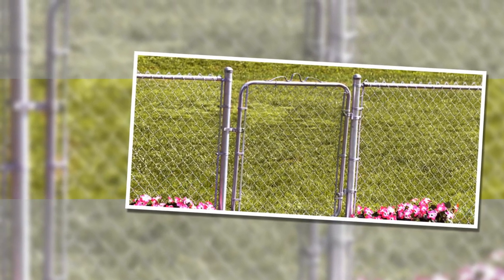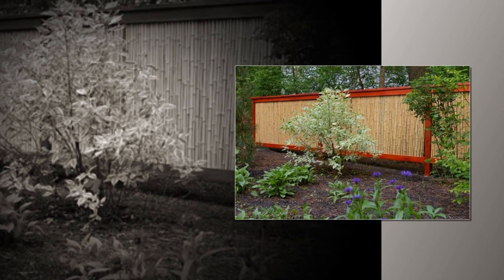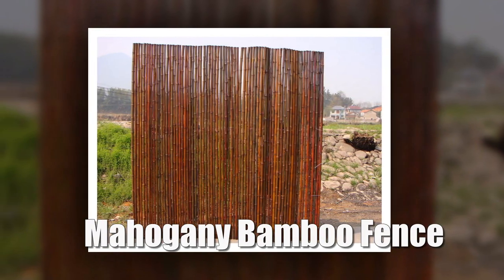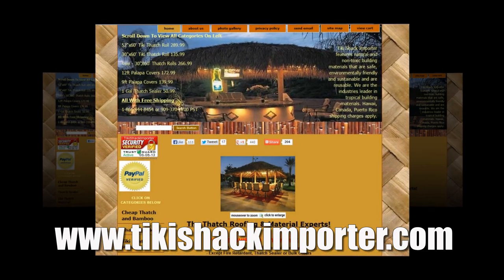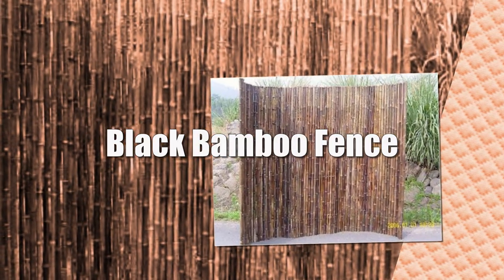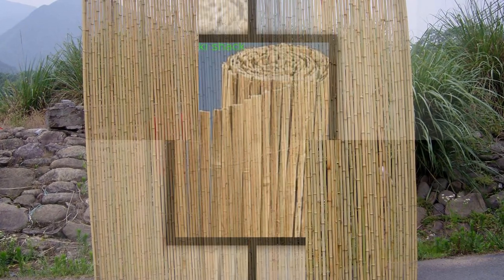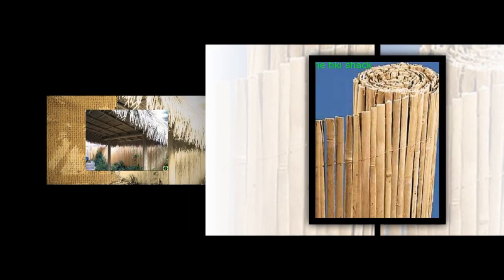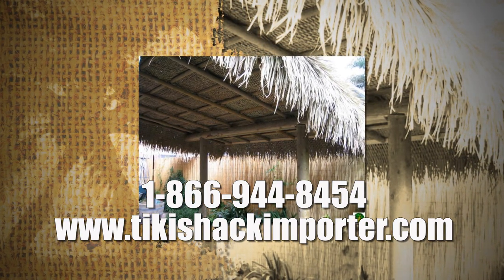Purchase Bamboo Fence - Bamboo Fencing - Split Bamboo Fence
- Chain Link Fencing isn't attractive looking and is an eye sore. What if you could purchase a fence that not only was sturdy but looked amazing? Let me introduce you to: Bamboo Fencing.

Bamboo fencing is a decorative and environmentally friendly alternative to chain link fencing or wood fencing and can last up to 10 years in drier climates. Today, it's one of the most popular and affordable options in decorative fencing. Its natural elegance adds privacy and security, as well as a unique look to a rich green garden. This attractive and durable material is well known for its warmth and beauty, but also for its convenience and ease of use.

You will be able to learn more about Bamboo products, view the photo gallery, and take advantage of their free nationwide shipping.